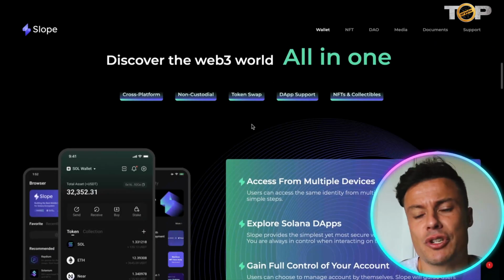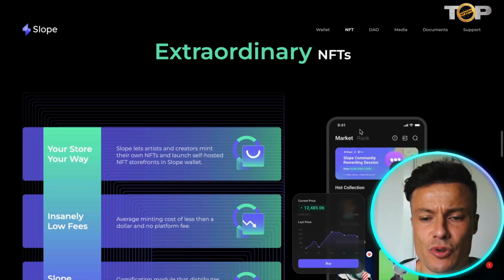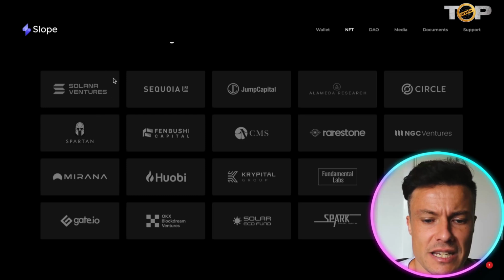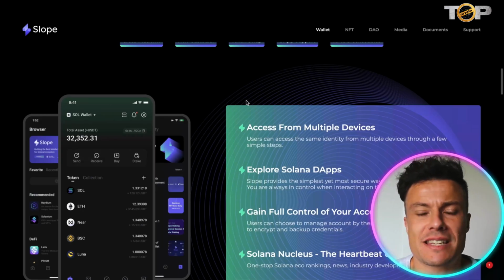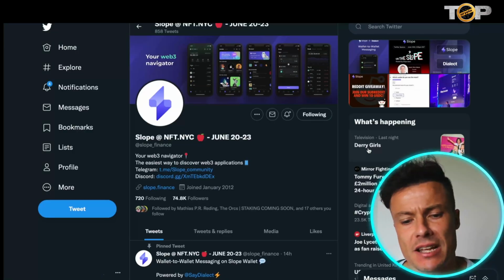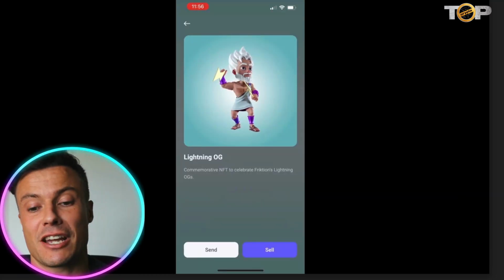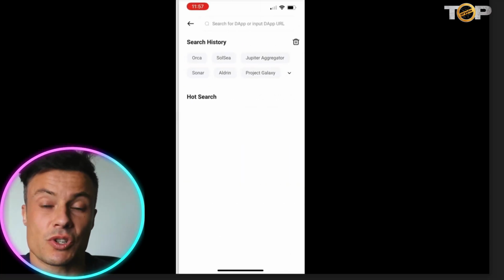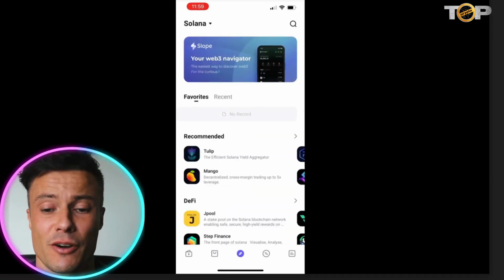Web3 Development | Slope Finance | Slope Exchange And Wallet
Welcome to Our Web3 Development Video!

Slope Finance is building the World’s Best Mobile Decentralized Exchange and Wallet.
They are just getting started. Come on board and be a part of internet history as we define the next generation of user experiences on Web3 and empower innovation in a trustless world through Slope Finance products.

Slope Finance
Building the World’s Best Mobile Decentralized Exchange and Wallet.
Slope Finance, a community-driven full-stack platform that consists of the sectors of DEX, Wallet, and NFTs built atop Solana, provides blazing-fast speed, nearly-zero transaction fees, and an intuitive interface to users. Our goal is to forge a "Robinhood of DeFi."

What is Slope Finance
Slope DEX is the first Serum-based mobile App with a decentralized automated full limit order book. It provides an excellent experience with an interface familiar to centralized exchanges.
Slope Wallet, as an indispensable component of Slope DEX, is the first cross-platform wallet built for Solana. It provides Slope DEX and Slope NFTs Market users with a complete user experience.
Slope NFTs Market is the primary function embedded in Slope Wallet. It empowers creators and brands to mint NFTs, and users store and auction NFTs.
Slope is governed by Slope DAO. All community members who hold SLOPE can participate in project governance.

Slope Wallet - The Mobile Gateway
Few wallets are supporting Solana blockchain, and the experience is poor. As the first cross-platform wallet developed for Solana, Slope Wallet can provide Slope DEX and Slope NFTs Market users with a complete user experience. In addition, as an infrastructure of Solana Ecosystem, Slope Wallet aims to become the first entrance to the Solana ecosystem. Users can access DeFi, NFT, and other DApps from the Slope Wallet DApp browser.

Trading Bot
Trading bots on Slope DEX bring High-Frequency Trading to retail investors. Zero cancellation fees allow traders to enter and exit the markets dynamically based on the market situation.
For example, Grid Trading makes it easy to gain a stable, passive profit with low risk in the volatile crypto market. Grid Trading profits from the ups and downs of the market. Users can set a price range for the bot, adjust how many Grids that they want and as long as the price stays within the set range, the bot will always sell a portion when the price goes a bit up and buy a portion when it goes a bit down. So it’ll be perfect on a fluctuated sideways market.
By using Slope Grid Trading Bot, the retail investor will avoid all the emotional decisions and lock up small profits all the time while the price keeps fluctuating.

I hope you found value in our Web3 Development video. Make sure to leave a like on the video if you gained value from it!

⏰ Time Stamp ⏰

00:00 - Slope Finance Introduction
00:24 - Slope Finance Explained.
10:56 - Recap.